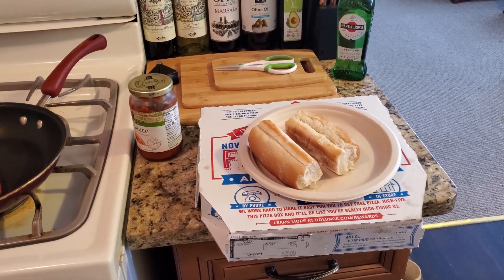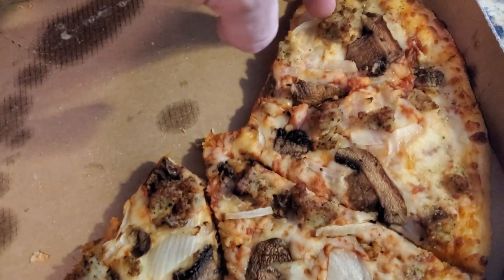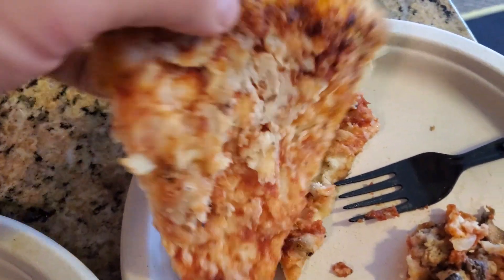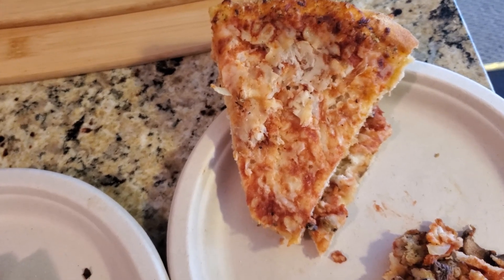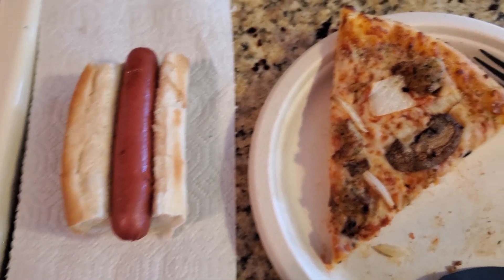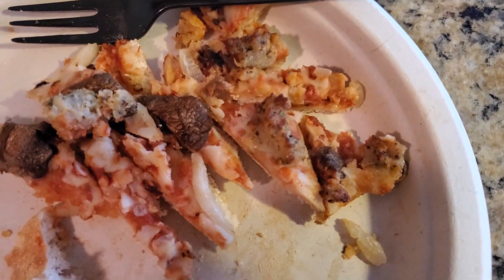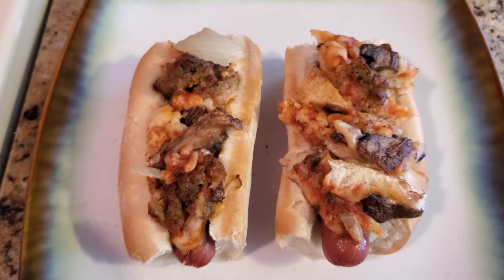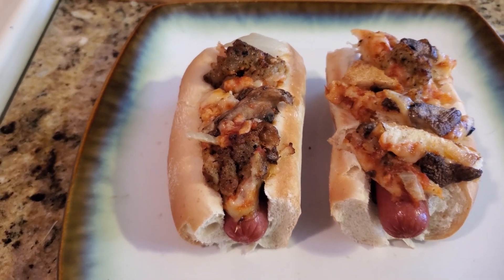How to make Domino's Pizza Hot Dog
How to make Domino's Pizza Hot Dog out of leftover pizza